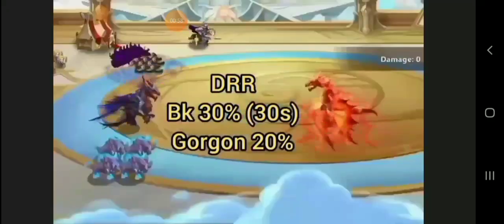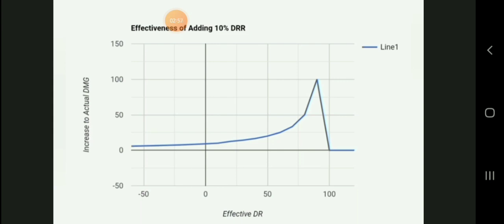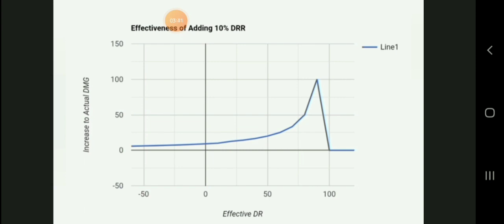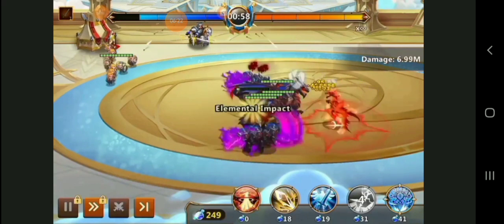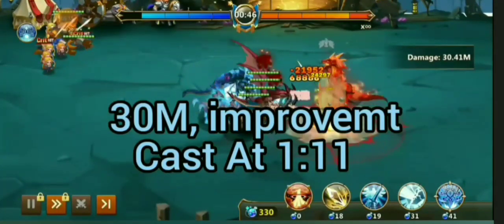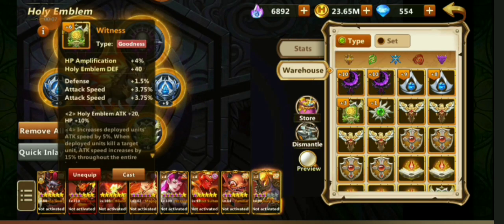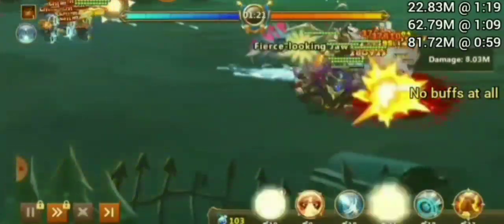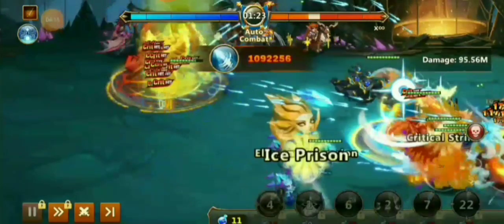Era of Chaos: Understanding Guild Boss Mechanics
My "half finished" guild boss video was actually only about 20% finished, now it's maybe half finished and already approaching 20 minutes so here ya go!

Tons of testing of DR
crit stacking
math
buffs
attack speed
graphs
lots of talking
maybe like 1 half assed joke

Also includes never before seen empty hex underneath archmages! (as well as strat for fighting archmage instead of monk)